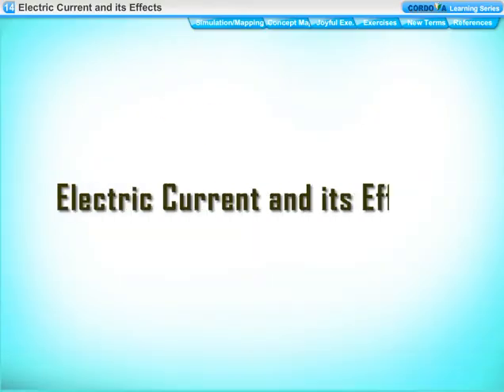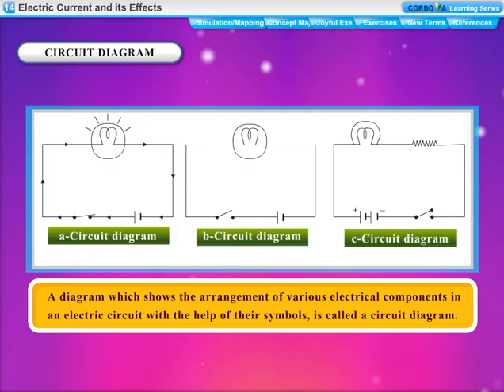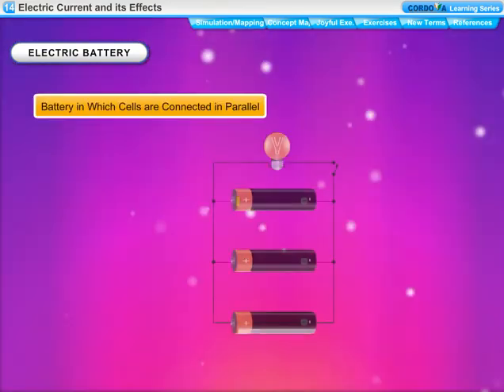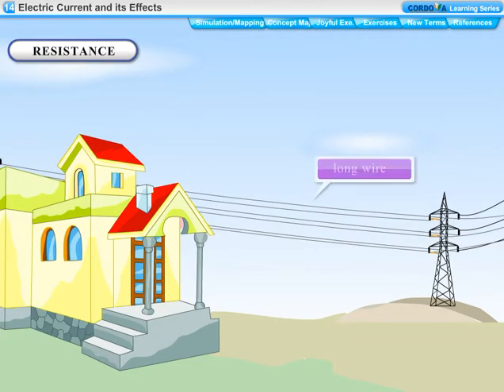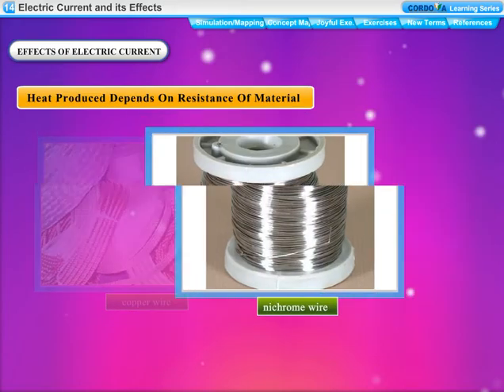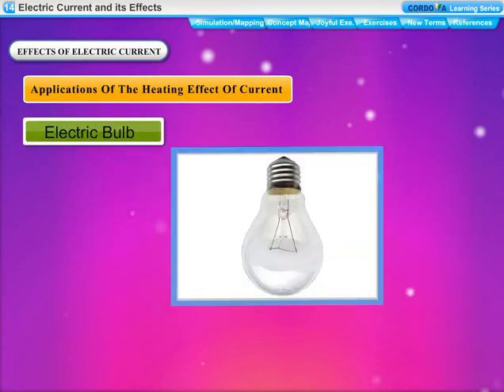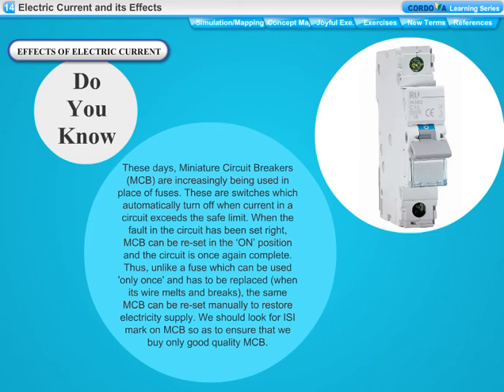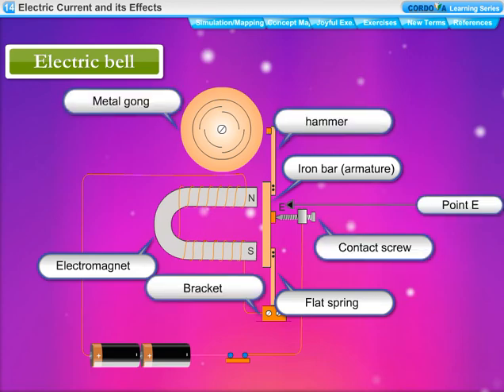Class 7th Science Electric current and its effect Chapter 14